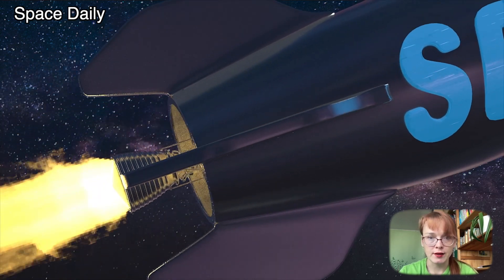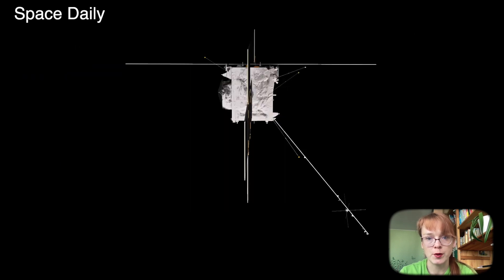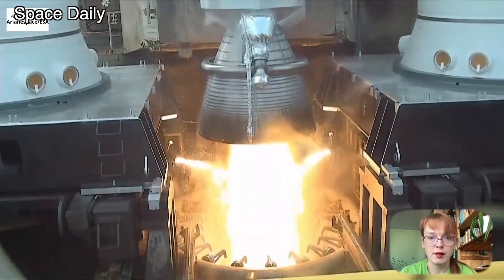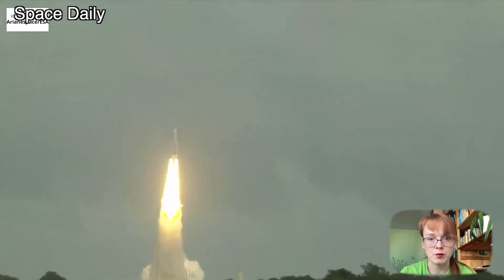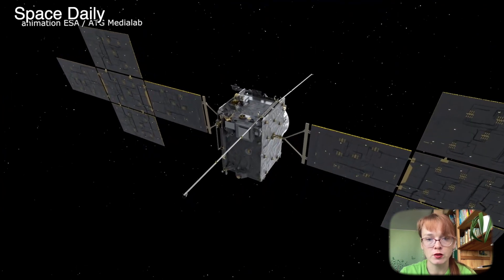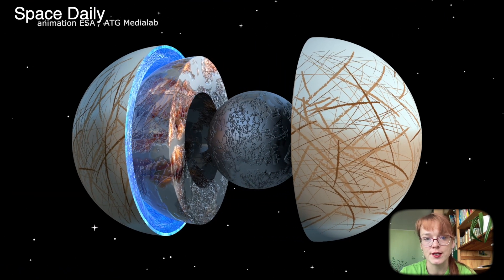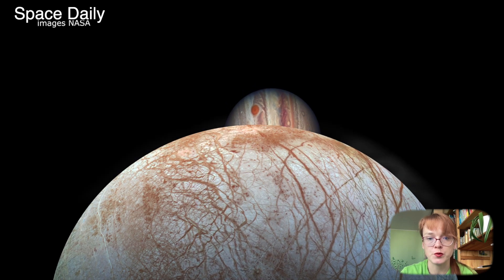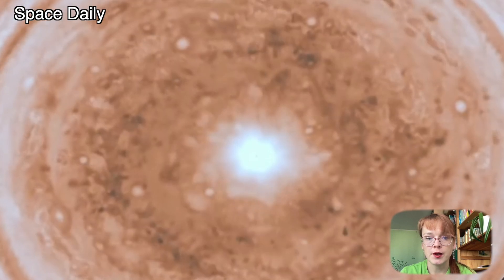ESA troubleshooting JUICE radar antenna [space news]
The spacecraft JUICE (Jupiter Icy Moons Explorer) could not deploy the antenna of one of its instruments, representatives of the European Space Agency (ESA) said on Friday, April 28. The instrument is designed for subsurface studies of Jupiter's moons using ice-penetrating radar to detect signs of habitable conditions.

The $1.1 billion (€870 million) JUICE spacecraft launched on April 14, 2023 and is scheduled to arrive in the Jupiter system in July 2031. It is expected to spend several years exploring Jupiter's icy moons.

So far, 10 of the 11 spacecraft's instruments are working fine, but the radar antenna for icy moons exploration (RIME) is jammed in its mounting bracket. Engineers suspect a tiny stuck pin is holding it back.

In the near future, mission specialists will make several attempts to retrieve the important instrument from its current position. The plan is to conduct a series of rotations of the vehicle that will rotate JUICE so that the radar antenna and mount are not in the shadows in order to warm them up.

If the 16-meter antenna will be deployed, this will allow the JUICE spacecraft radar to penetrate up to 9 km below the surface of Jupiter's satellites, such as Ganymede or Europa. This kind of research is very important for astronomers, because, for example, on Europa, according to scientists, there is a subsurface salty ocean hidden from us under several kilometers of ice. In 2016, Hubble obtained unique photographs of geysers emerging and erupting on Europa's surface. And if there is water in a liquid state on Europa, it is possible that there could be living creatures in it. Therefore, studying the subglacial oceans is one of the main goals of the JUICE mission.

This is not the first time a mission to Jupiter has encountered a problem when deploying antennas. For example, NASA's Galileo spacecraft never managed to deploy a high-gain antenna correctly. Galileo was still able to send important data back to Earth, but at a slower rate than planned.